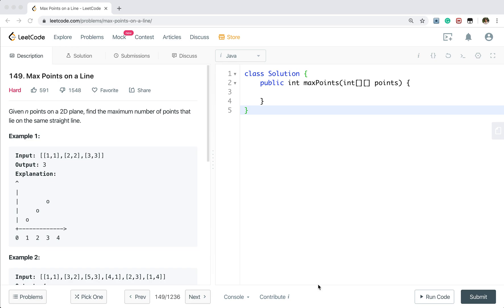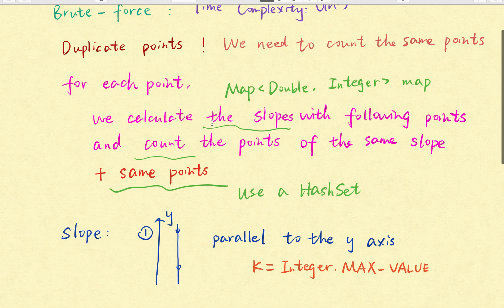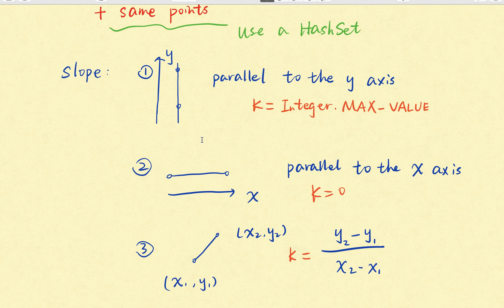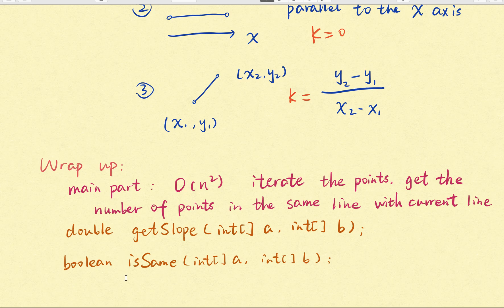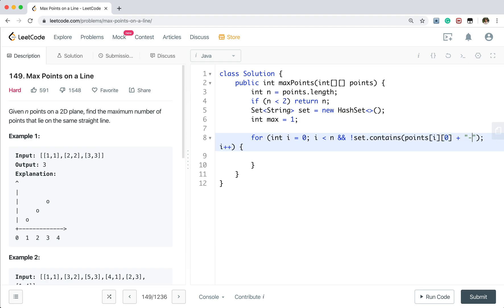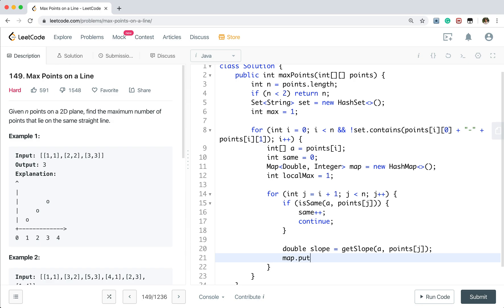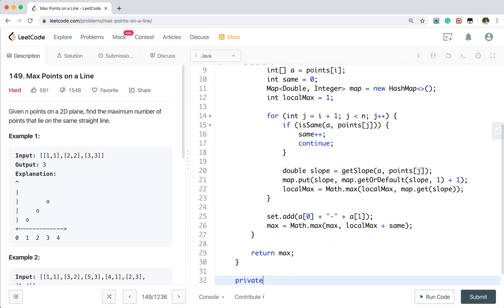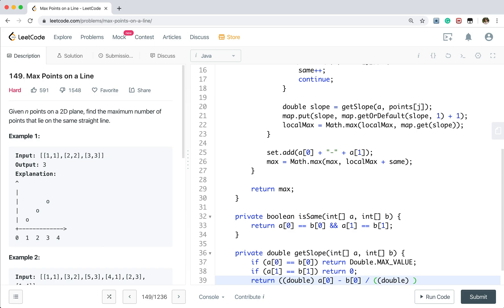LeetCode 149. Max Points on a Line Explanation and Solution